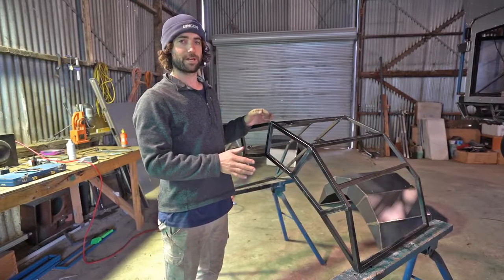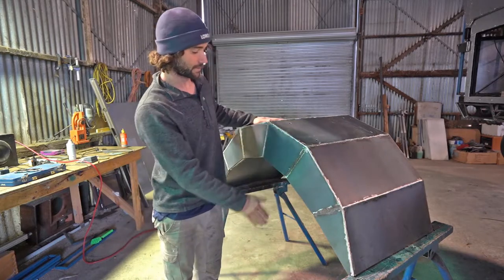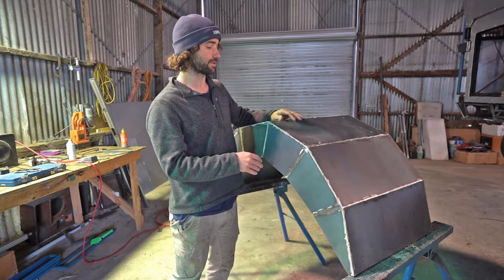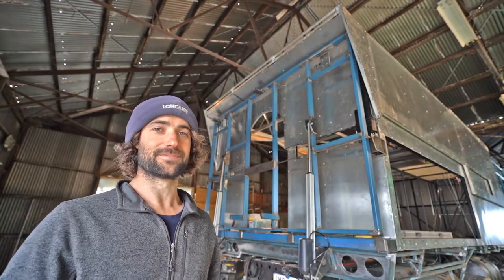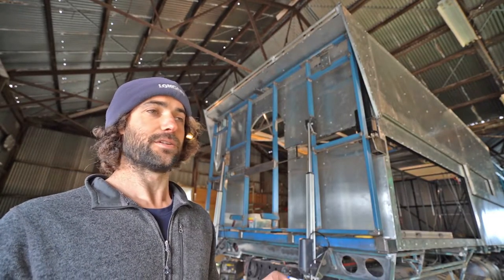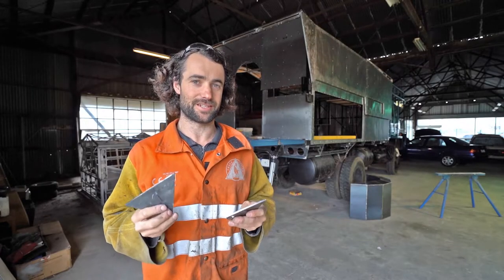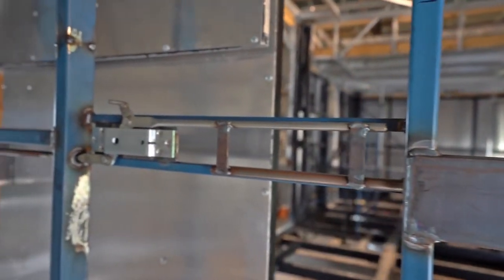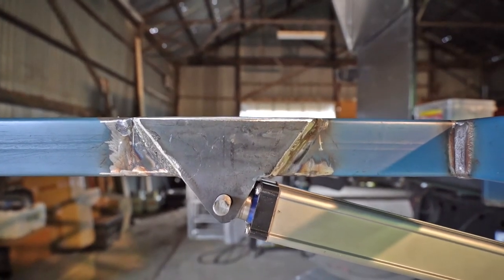Copper Mudguards and Rear Deck Tweak - Expedition Vehicle Build #5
It's been a busy week, Victoria has just gone back into 6 weeks of COVID induced restrictions, I feel very grateful to have a project to work on during these times.

In this video, we take a look at what I've been up to over the past week.